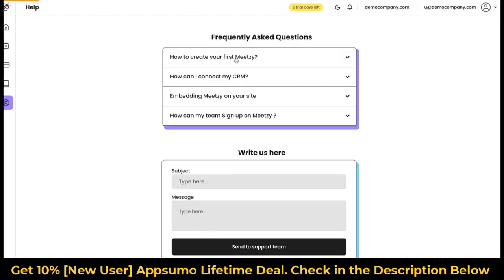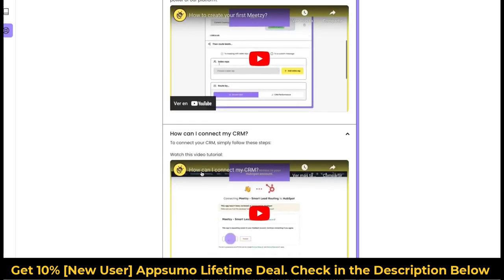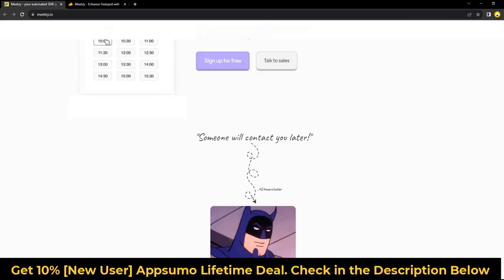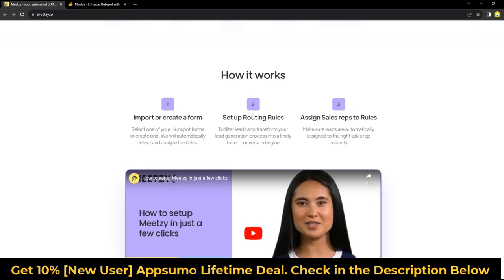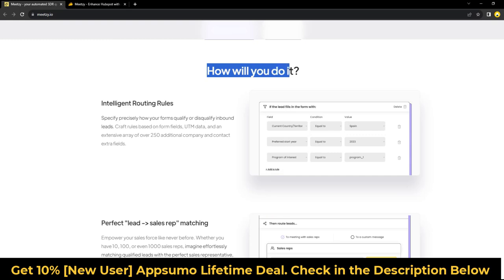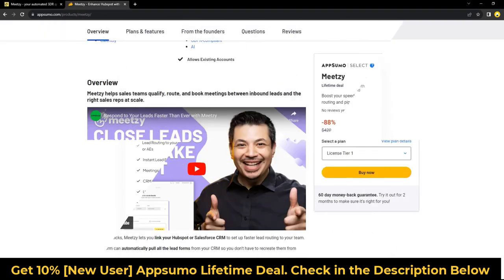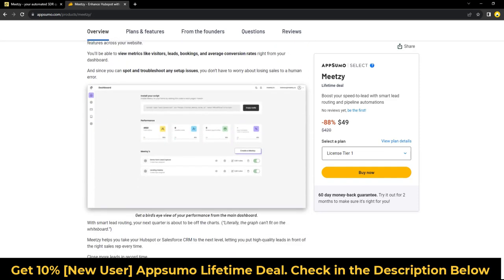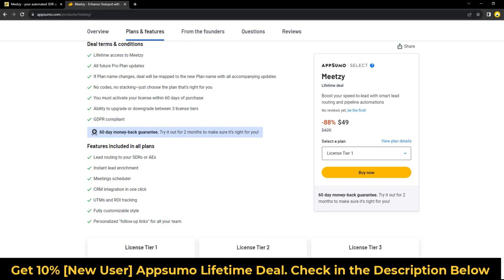Meetzy Review & Meetzy Lifetime Deal $49 on Appsumo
Are you looking for a way to boost your speed-to-lead? Check out Meetzy, our smart lead routing and pipeline automation tool! With Meetzy, you can quickly and easily process leads and move them through your sales funnel. Plus, our lifetime deal is worth $49 on AppSumo!

Whether you're a small business or a large company, Meetzy is a great tool for boosting your speed-to-lead. With our smart lead routing and pipeline automations, you'll be able to process leads quickly and easily, and move them towards your sales funnel. Don't miss out on this amazing deal on AppSumo!

Visit the "Meetzy Appsumo Lifetime deal" deal page.